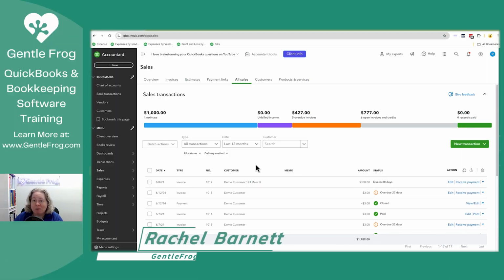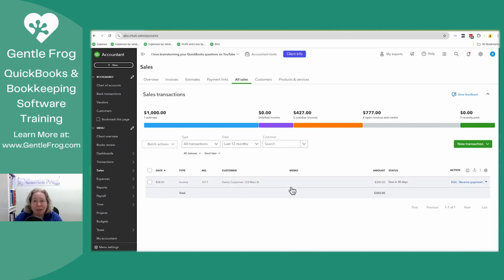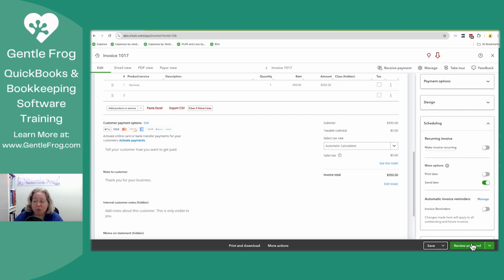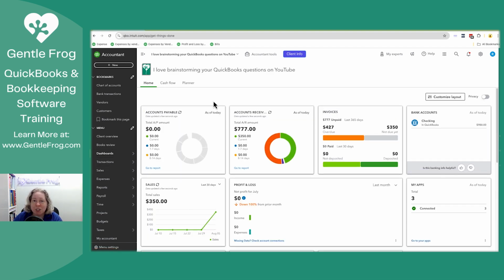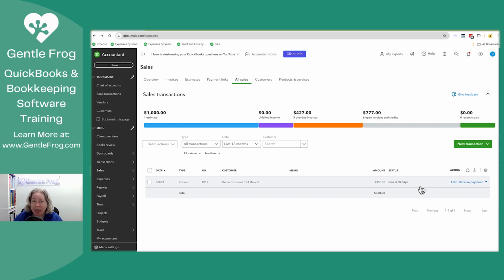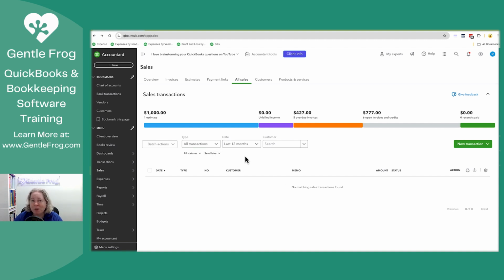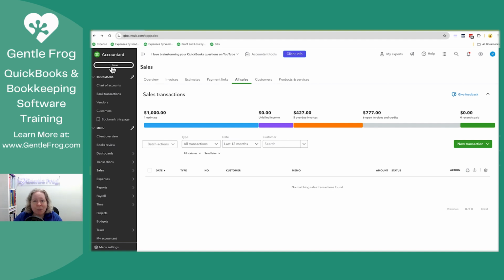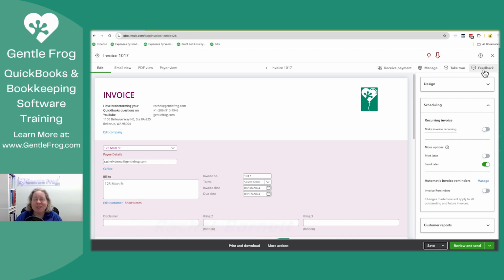How to Use the "Send Later" Feature in QuickBooks Online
In this video, I'll walk you through how to use the "Send Later" feature in QuickBooks Online.

You'll learn where to find invoices you've marked as "Send Later" and how this feature works.

I also share my thoughts on how this feature could be improved, like adding a calendar option for better automation. If you're like me and sometimes forget to send those invoices, this tutorial is for you.

Don't forget to use the feedback button to let Intuit know what improvements you'd like to see in QuickBooks!

Timestamps
00:00 - Intro
00:33 - Where to find invoices marked Send Later
00:58 - What is Send Later?
01:32 - Invoice Manage menu
01:50 - How to get to Sales transactions
02:11 - What Send Later doesn't do
03:46 - Outro